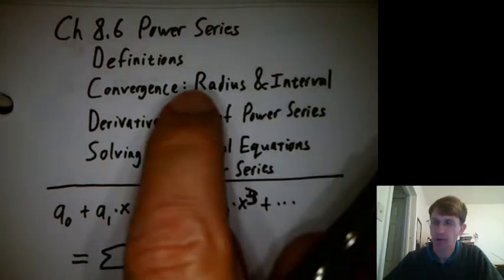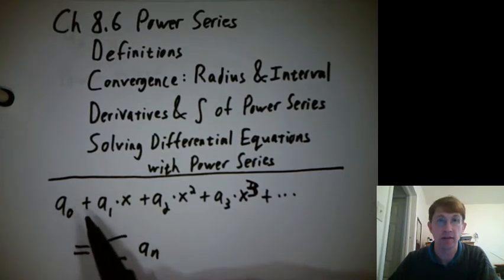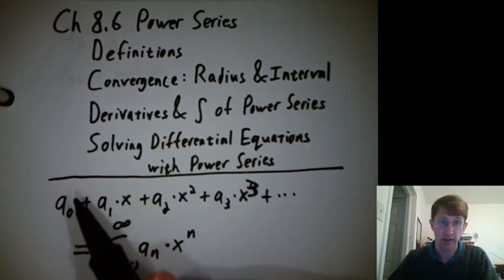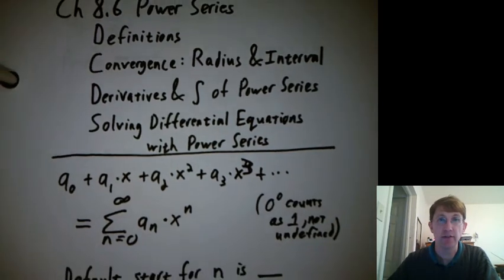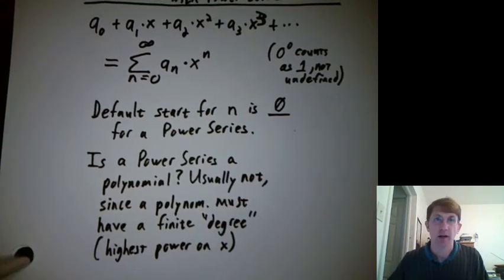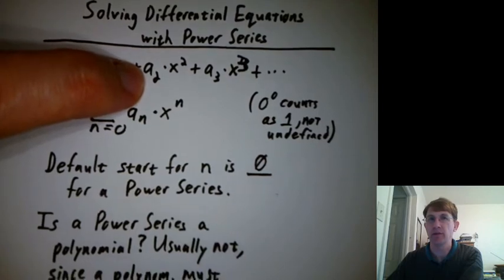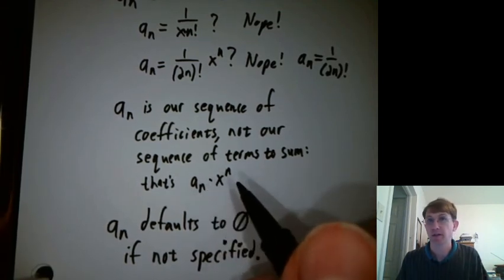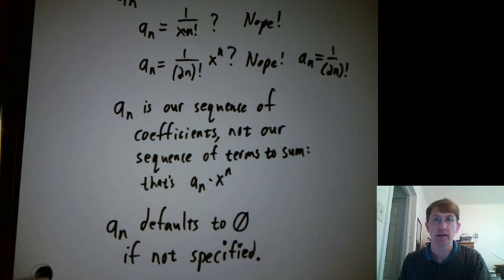math121 ch86a power series intro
Chapter 8.6: Power Series
This is the bridge between sequences-and-series (Ch 8.1-8.5) and Taylor Polynomials/Taylor Series (Ch 8.7-8.8). We finally get to answer the question: how far can you trust a Taylor polynomial or Taylor series?